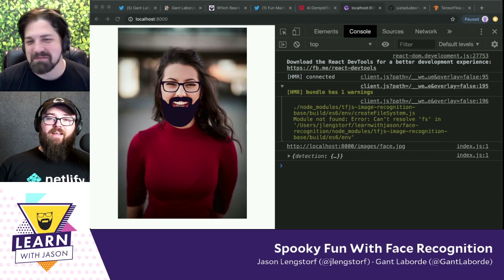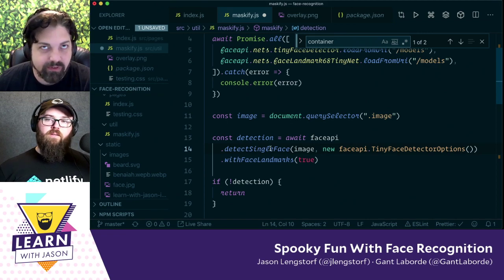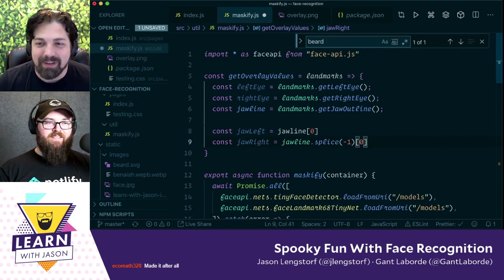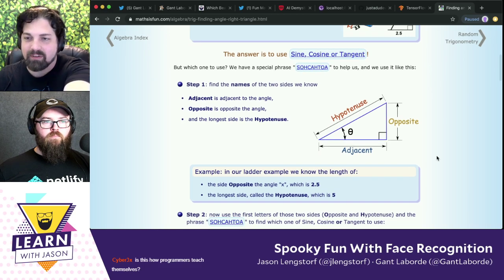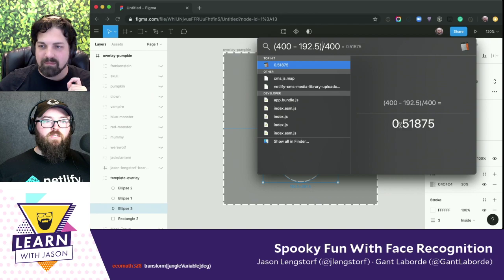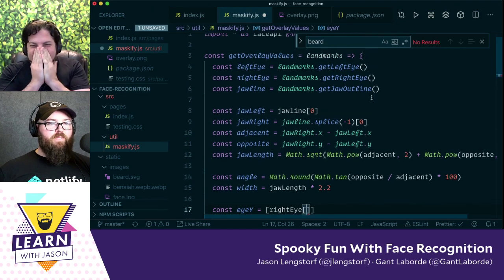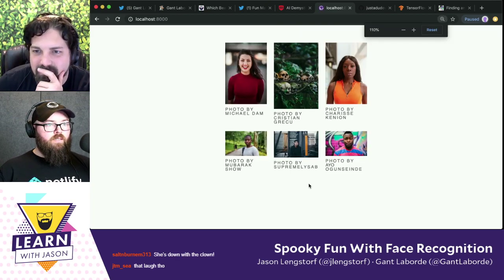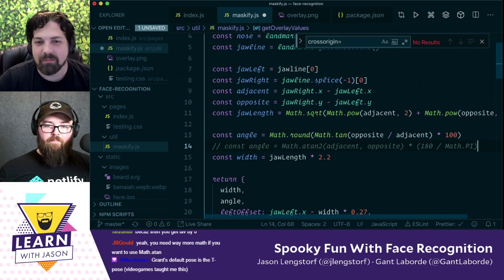Fun with Machine Learning pt. 2 (with Gant Laborde) — Learn With Jason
In the second installment of this two-part special Halloween episode, Gant Laborde teaches us how to use machine learning to add spooky masks to photos with face-api.js, a facial recognition library powered by TensorFlow.